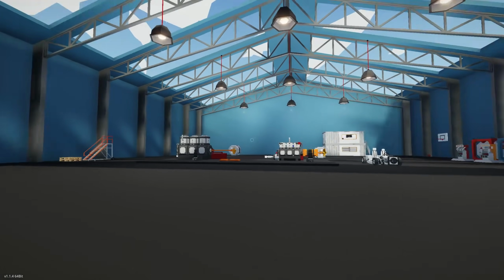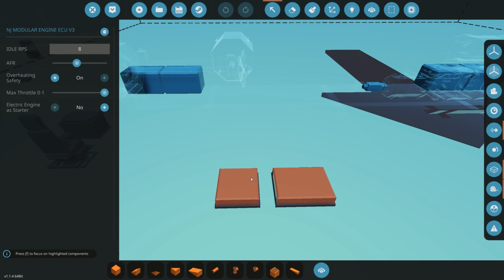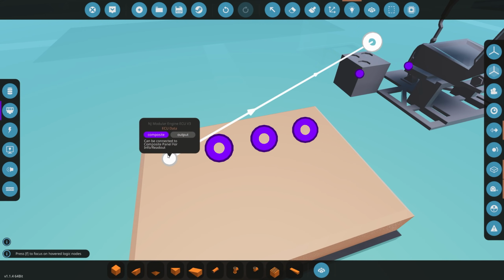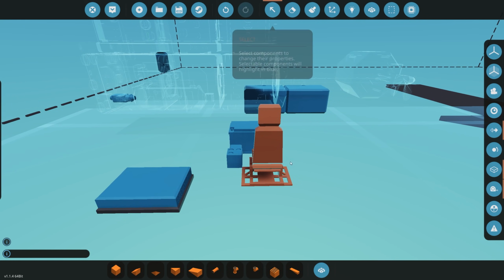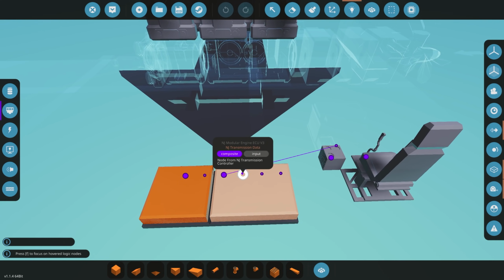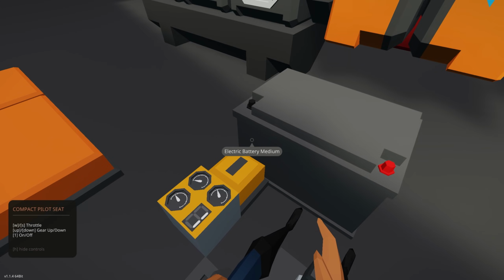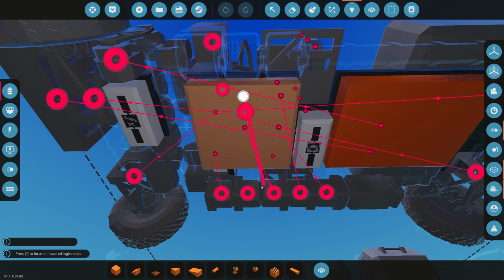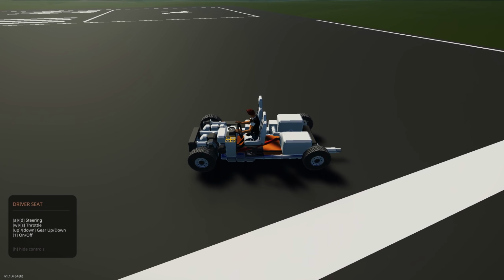NJ Modular Engine ECU & Transmission Tutorial - Stormworks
Join MrNJesey in this video where covers how to use his Modular Engine ECU & Modular Engine Auto Transmission Controllers here in Stormworks.